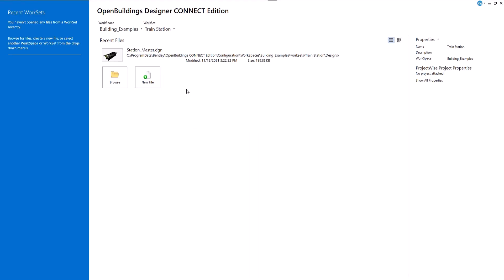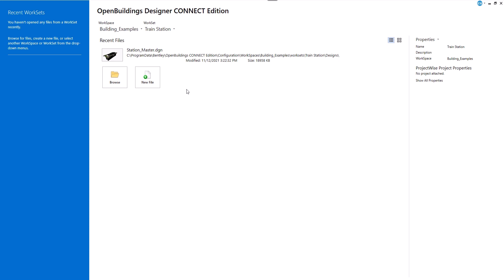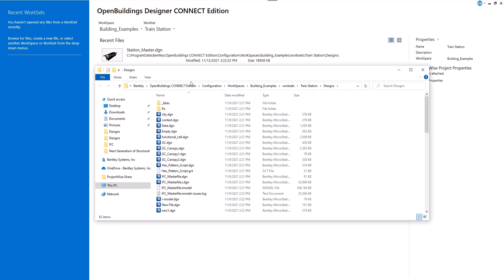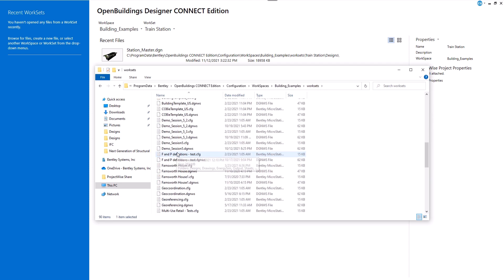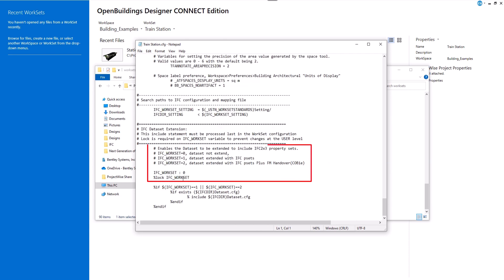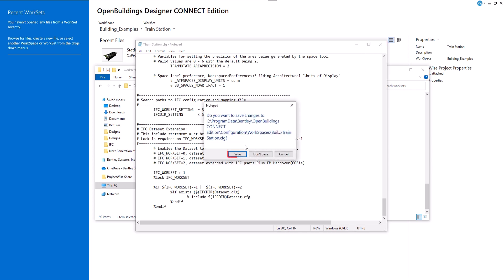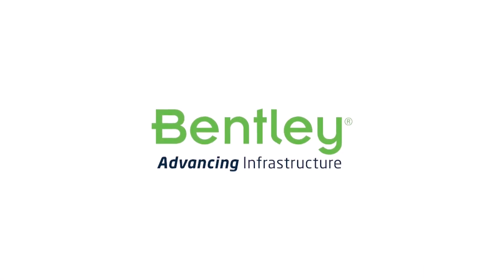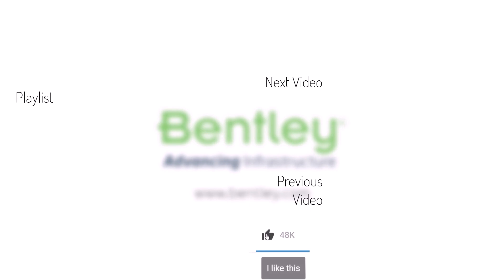OpenBuildings Designer Update 10 | IFC: Enabling Workset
In this video you will learn how to enable IFC settings for your Workset by editing the IFC_Workset variable in Worket configuration file.